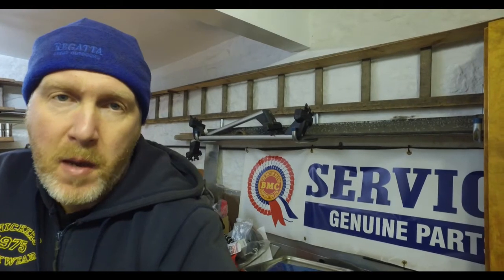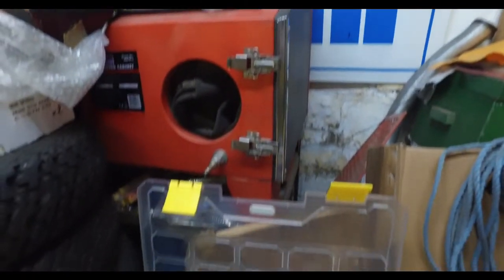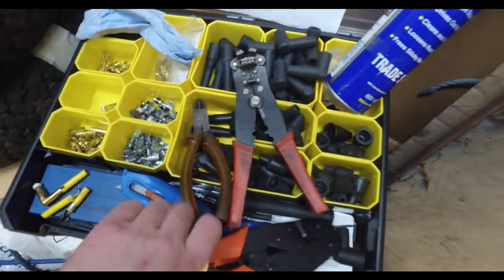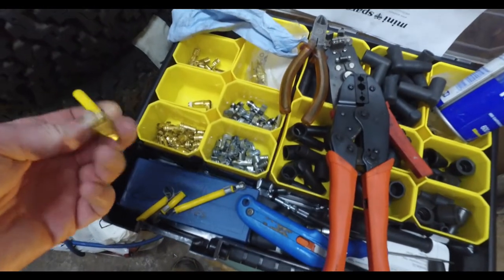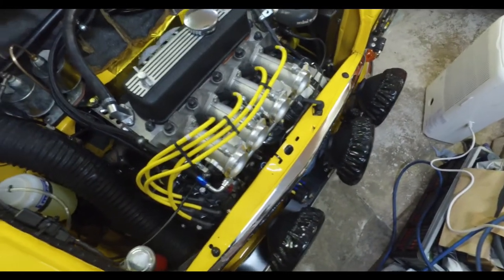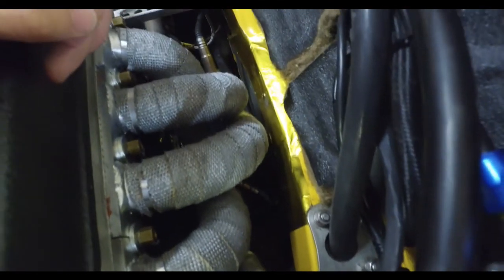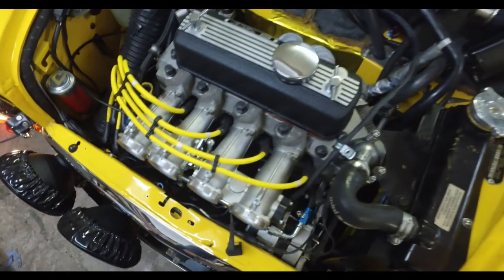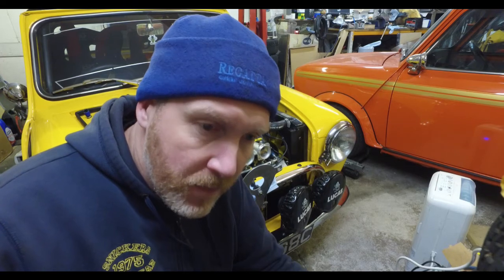Bumblebee's New Engine. Part 15. Will it Start?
Continuing the adventure of fitting an Arden 8 Port Head and engine with fuel injection into my Britax styled classic Mini.
In this episode we finally go for a engine start!